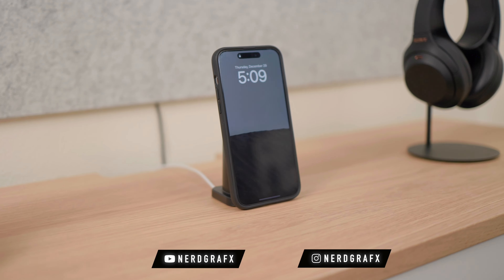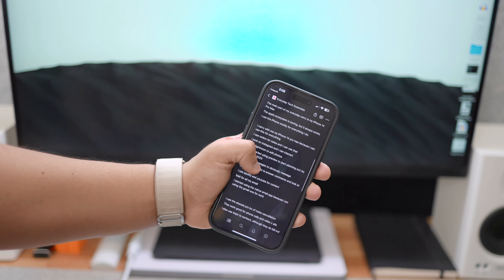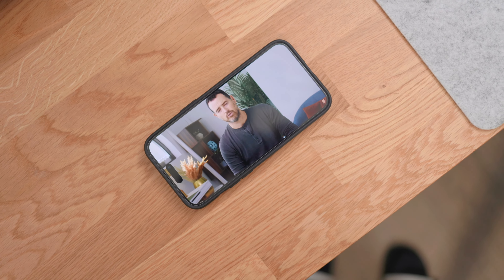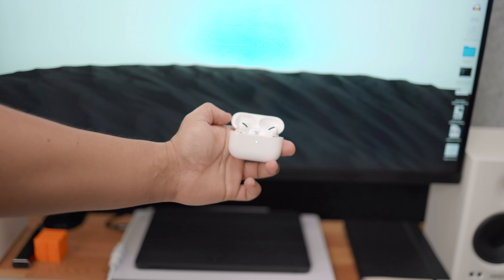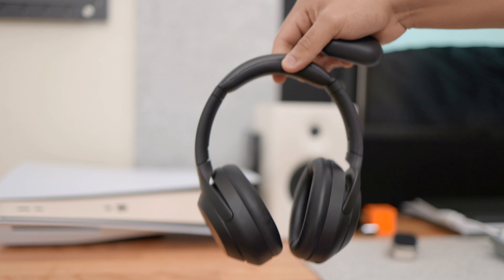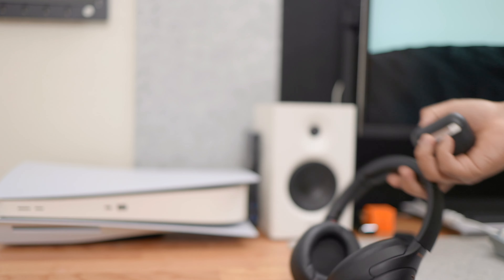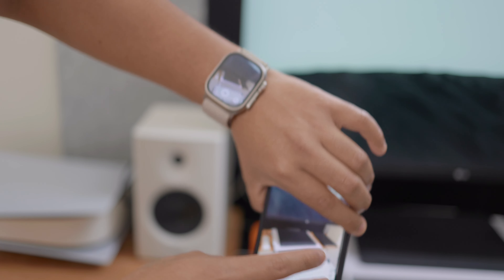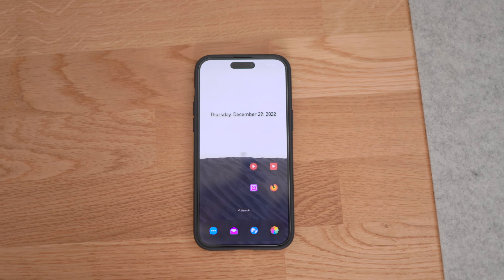Everyday Tech Essentials for 2023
I work a lot on my MacBook when it comes to editing or writing scripts, but when it comes to being mobile, nothing beats my iPhone. These three items are always with me and they all serve a purpose in my everyday carry.

Get them for yourself:
Apple Watch Ultra
Airpods Pro (2nd Gen)